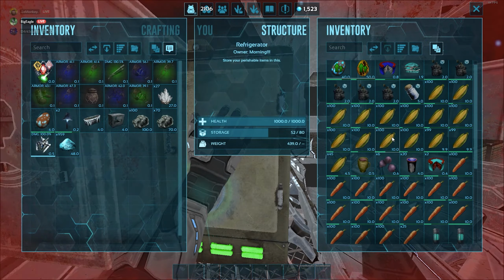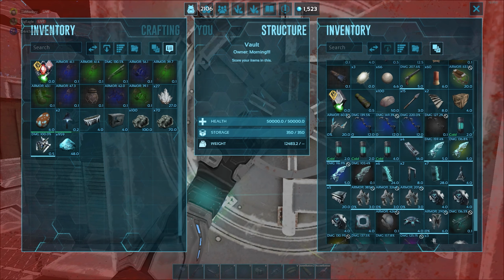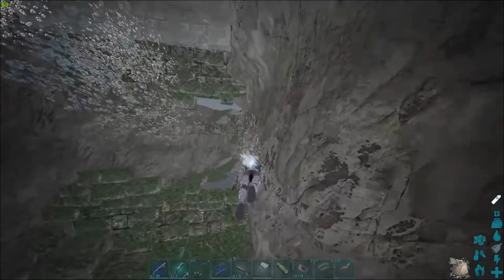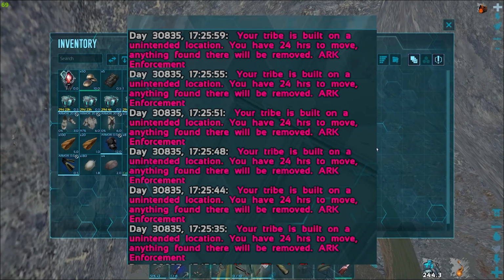At This OP YOUTUBER SPOT We SURVIVED 3 Months on Small Tribes | ARK SMALL TRIBES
My Discord Name: D4rkSoul03#7137

Purlovia Hunting, 3 Purlovias at one spot, INSANE LOOT, ARK OFFICIAL SMALL TRIBES, Ark Raiding for loot, Ark Base Tour, Ark Hidden Base Tour